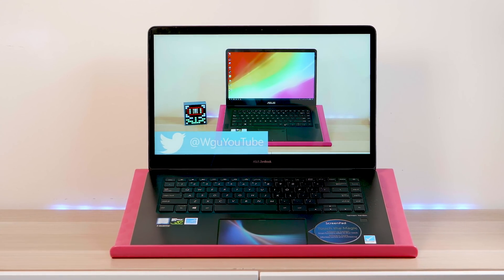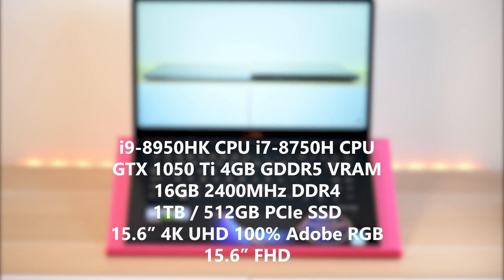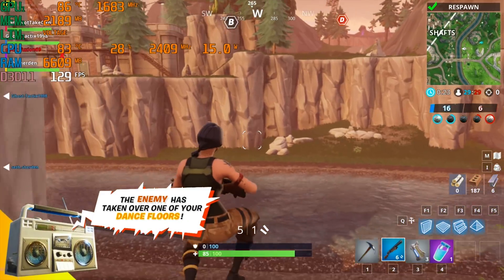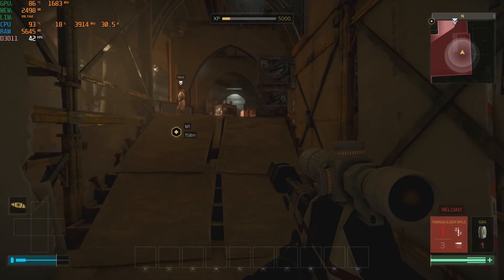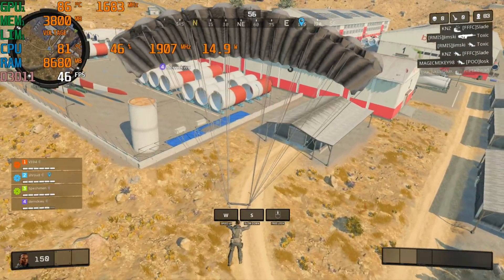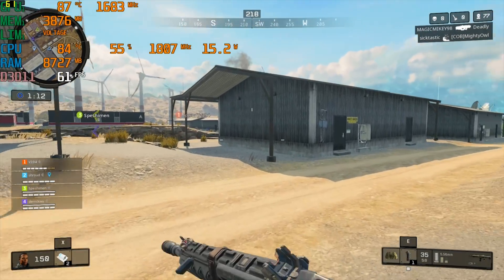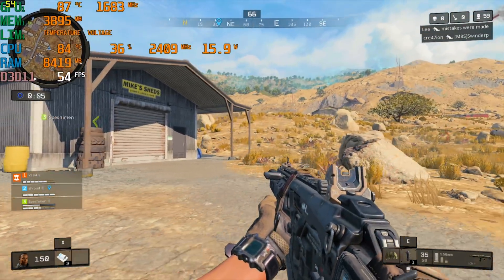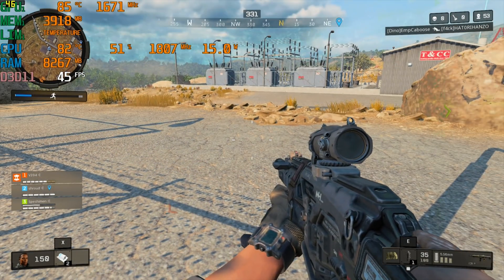ASUS ZenBook Pro UX580 Gaming Review - Up to i9 & GTX 1050 Ti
13" Laptops:
XPS 13

15" Laptops

Gaming:
Budget Gaming: